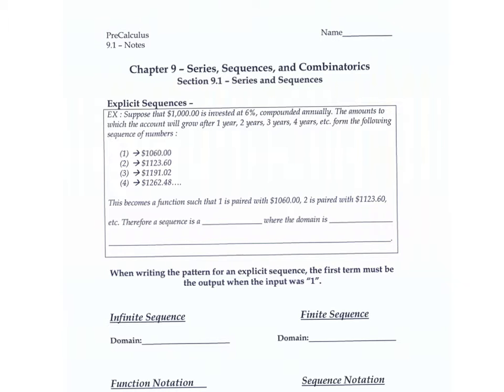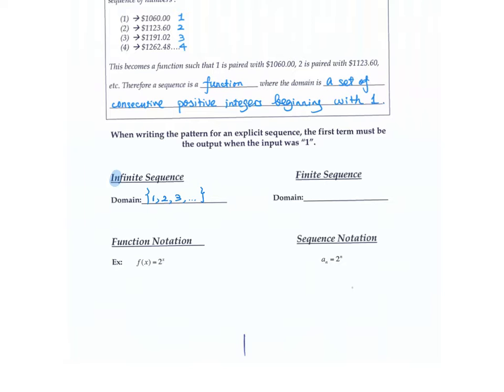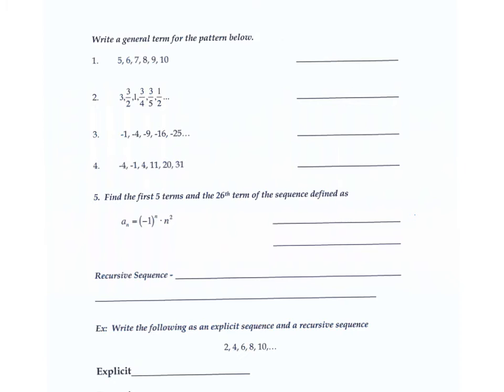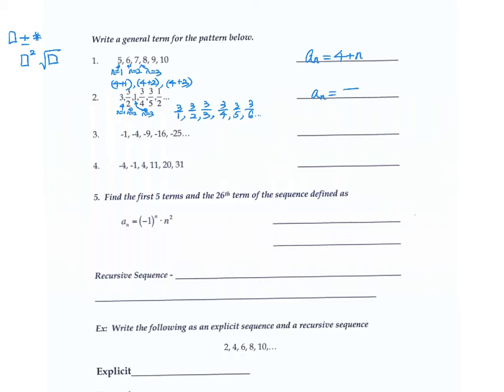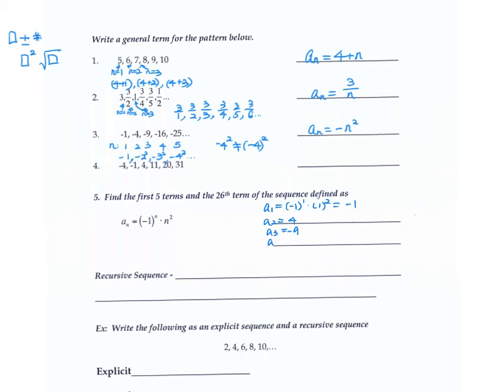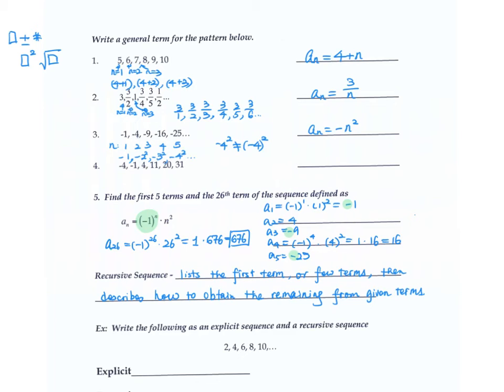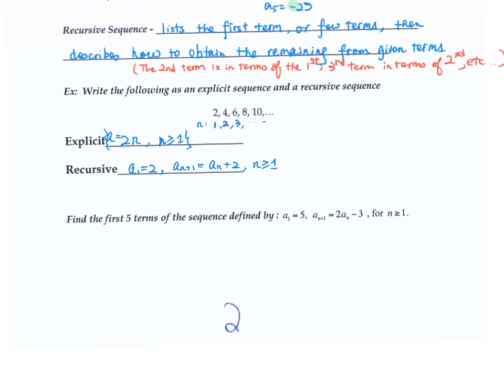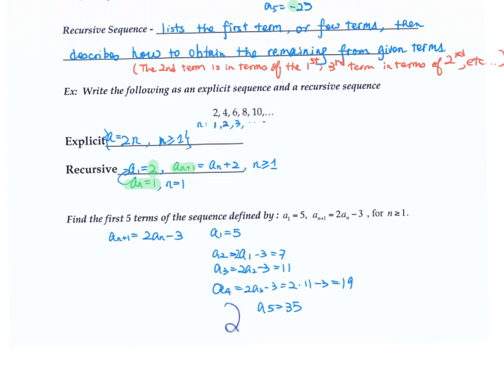Pre Calc 9.1a